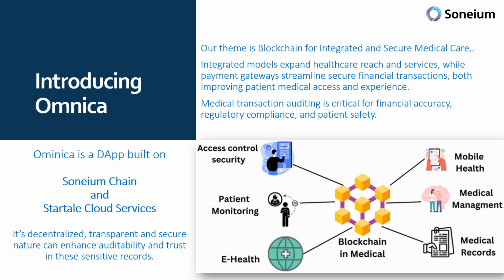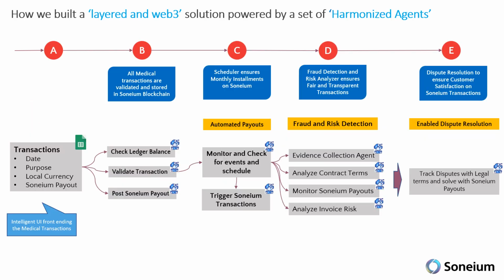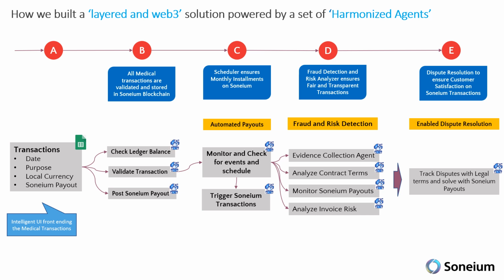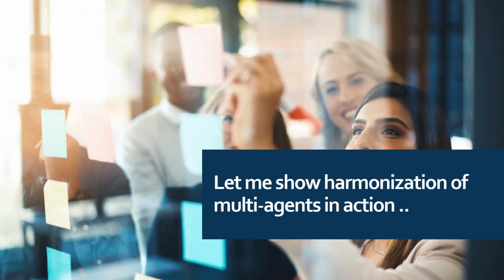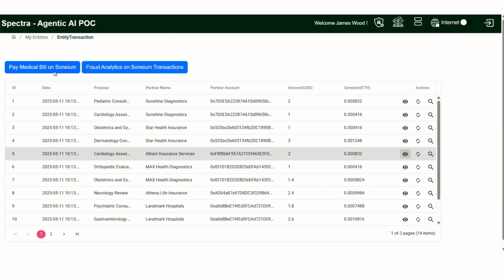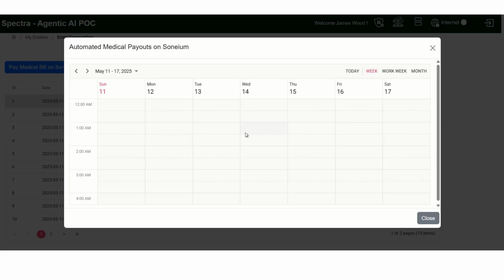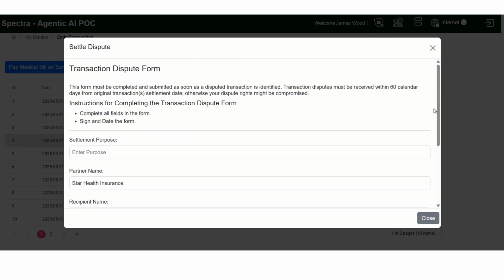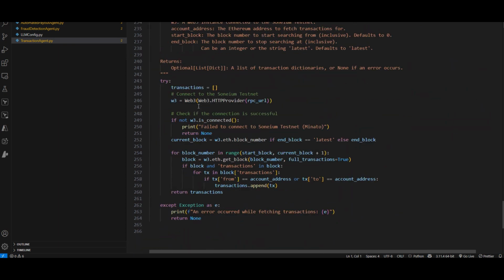Omnica Health Cloud Powered by Soneium and Agentic AI